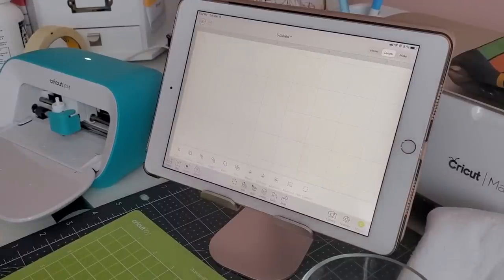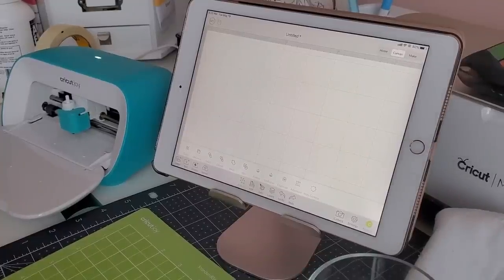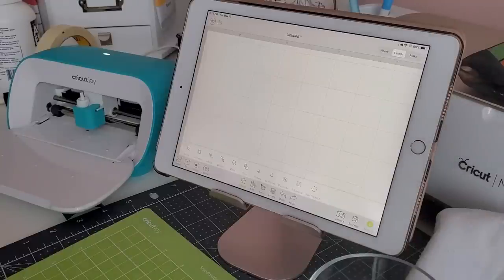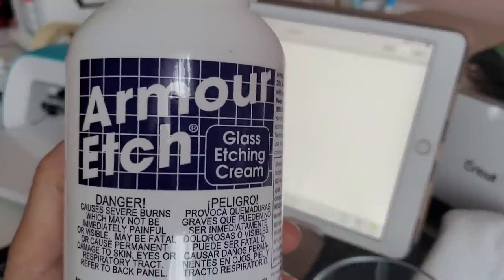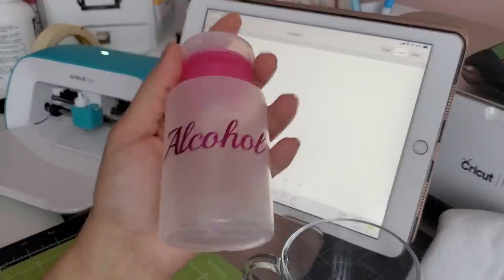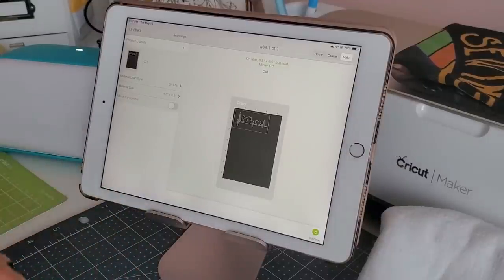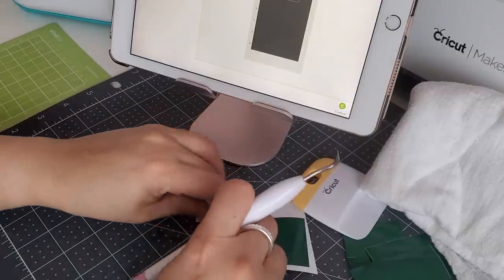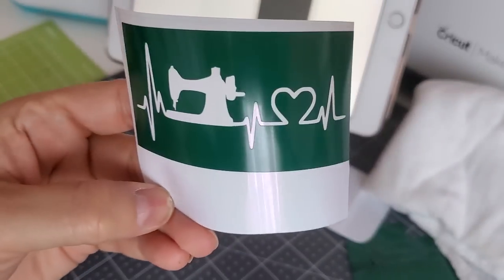TAKE TWO: GLASS ETCHING WITH CRICUT JOY!!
Here is another video, hopefully with better sound than the last video. My volume in the last video was compromised when it was uploaded. My apologies. I record all my videos on my Samsung Note phones and never had that issue. Therefore, I'm re-recording this tutorial!

In a world where you can be anything, be kind! From the words of an old friend, "it don't cost nothing to be nice!" Double negative and all!

LAMICALL TABLET STAND PINK (FOR MY IPAD)

ARMOUR ETCHING SOLUTION

FOAM BRUSH

MASKING TAPE

CRICUT PREMIUM VINYL (I USUALLY LIKE USING BLACK WHEN I'M ETCHING BUT ANY COLOR WILL DO)

CONTACT PAPER - I LIKE USING THIS FOR TRANSFERING VINYL

DISPENSER LIQUID BOTTLE (I USE THESE FOR ALCOHOL AND ACETONE)